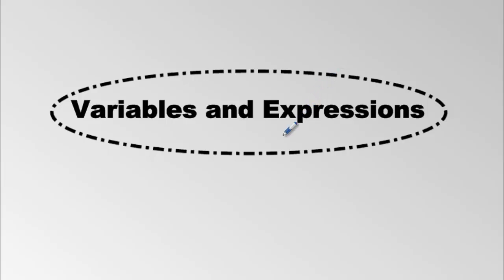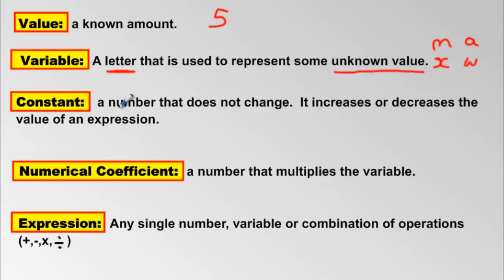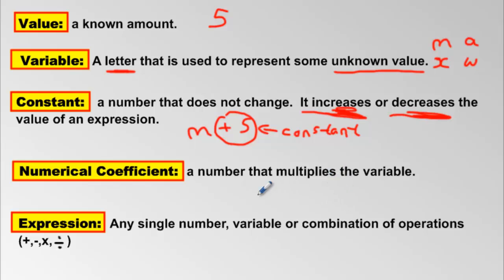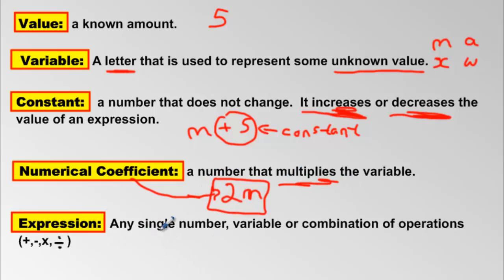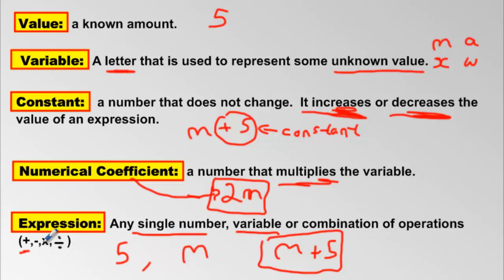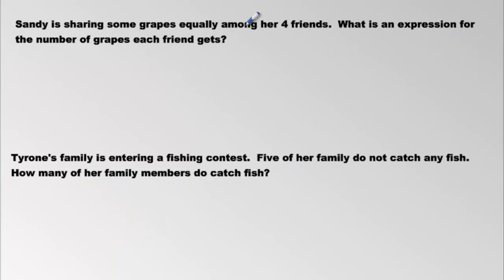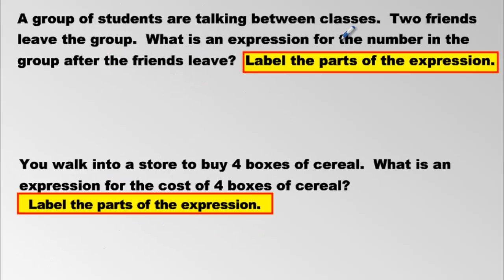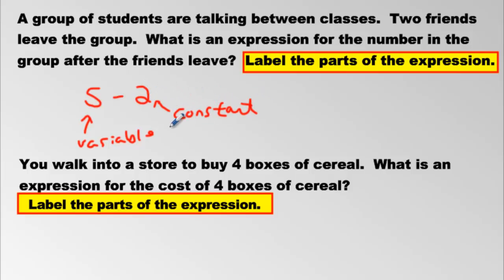Variables and Expressions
Writing out Expressions